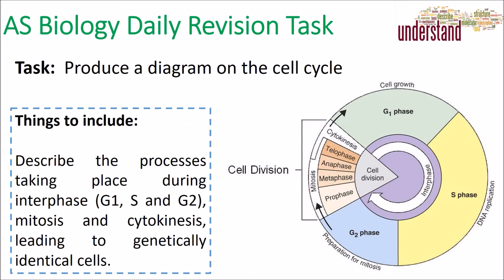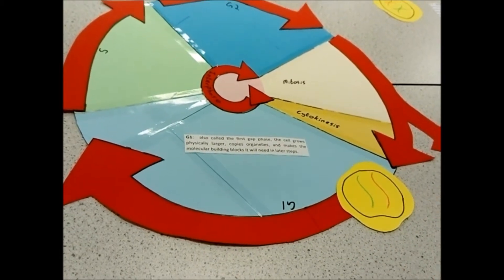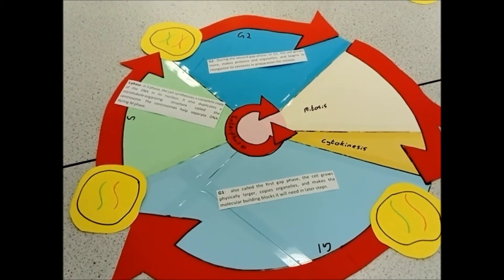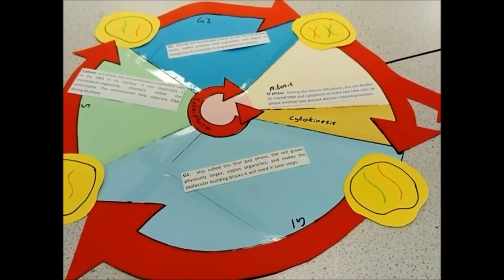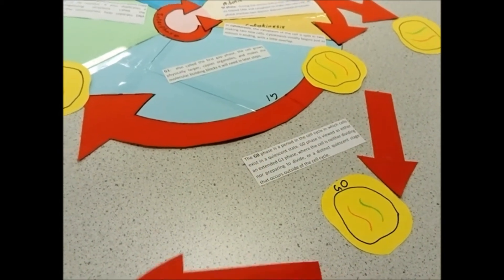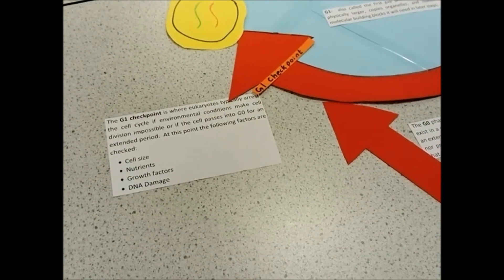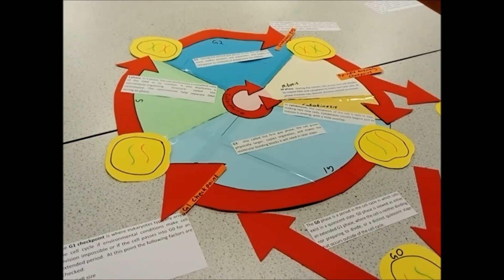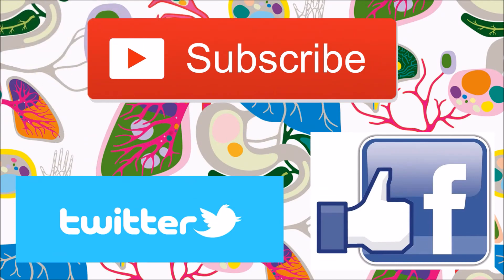AS Biology Daily Revision Task 49: The Cell Cycle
This video gives a brief outline of today's revision task on the cell cycle